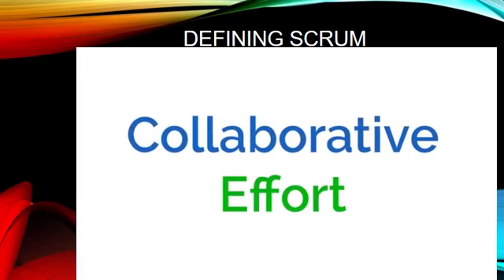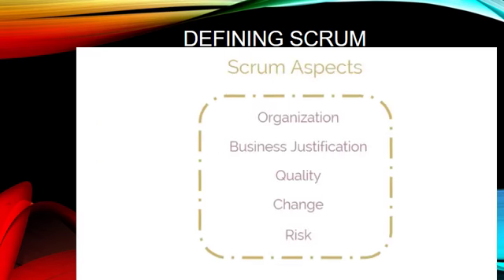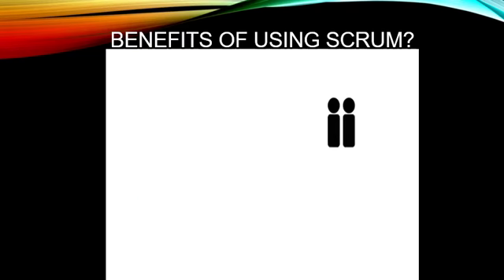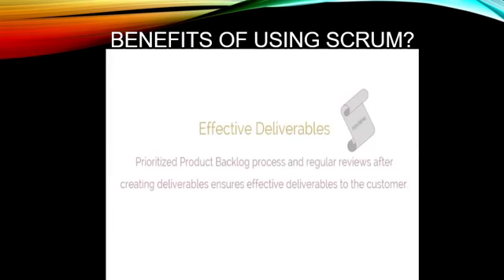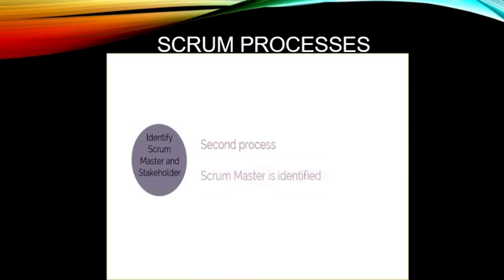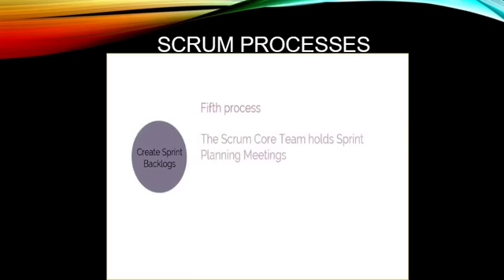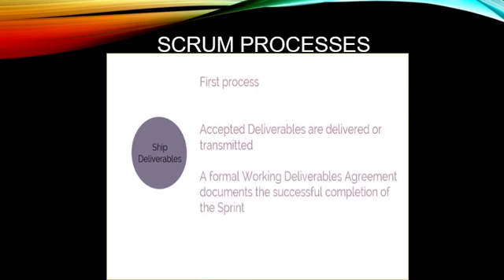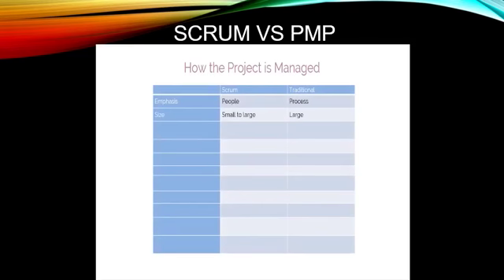How to embed Scrum into Baldrige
Brief presentation explains basics of Scrum methodology project management, and how to embed its processes into the Baldrige Performance Excellence Processess